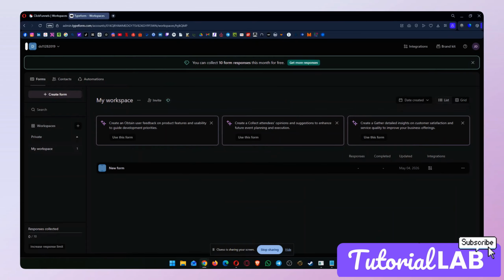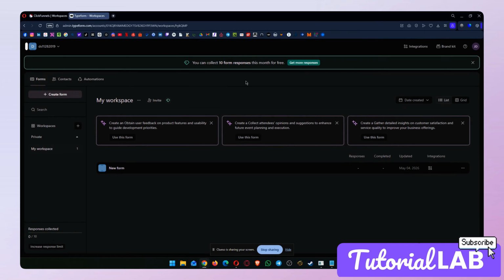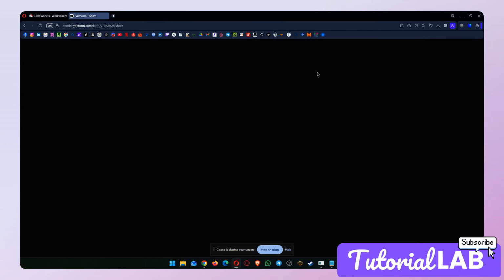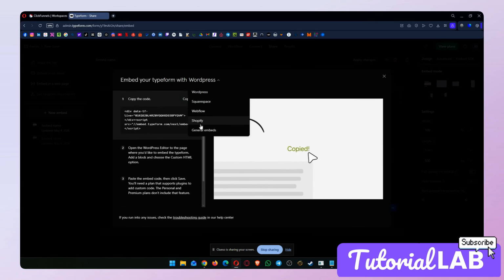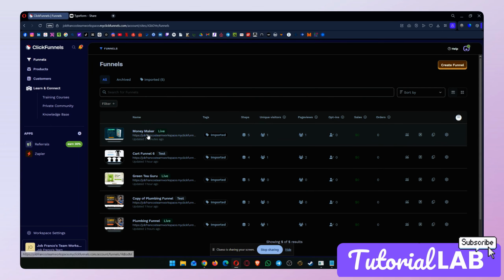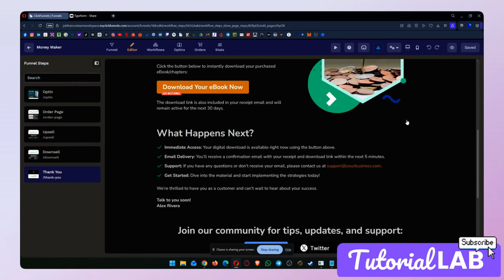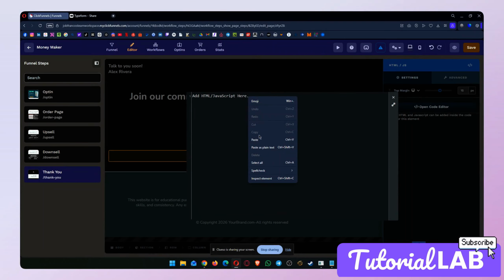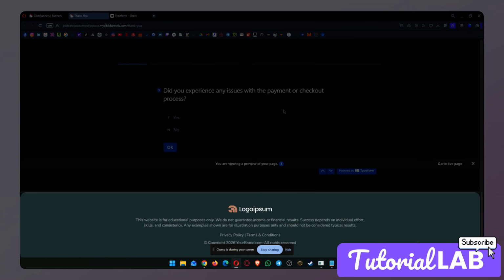How To Embed Typeform In Clickfunnels (Step By Step)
How To Embed Typeform In Clickfunnels

Hello everyone! In this video, I’ll show you exactly "How To Embed Typeform In ClickFunnels" so you can add interactive forms and collect responses directly inside your funnel pages.

We’ll go step by step through "embed typeform clickfunnels 2026" and use the "clickfunnels custom html element" to place your form exactly where you want it. I’ll also walk you through how to get the "typeform shared embed code" and properly insert it into your funnel.

By the end of this tutorial, you’ll confidently know how to embed Typeform in ClickFunnels and start capturing leads with a smooth, professional form experience.